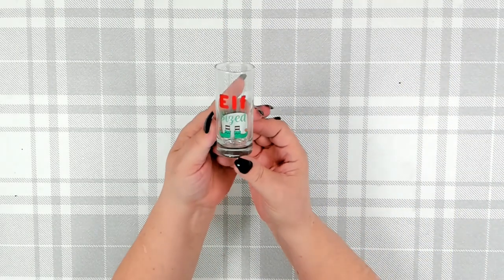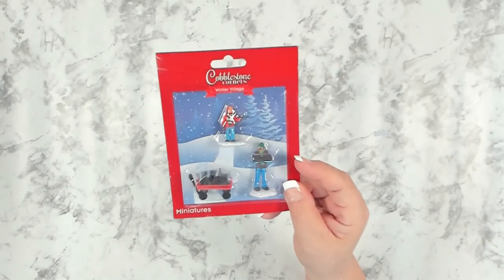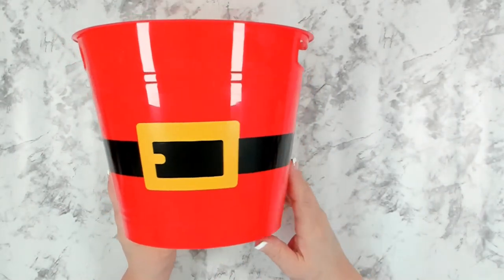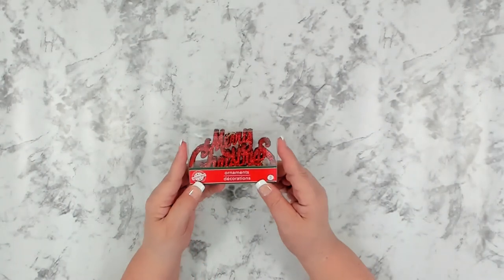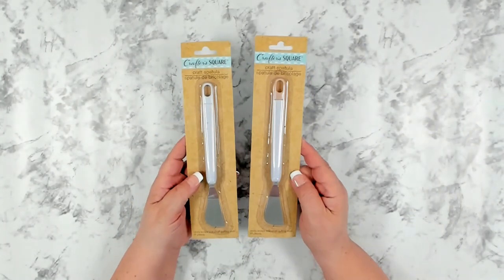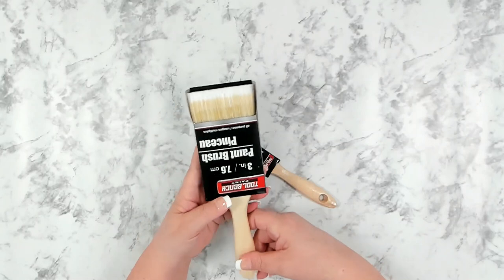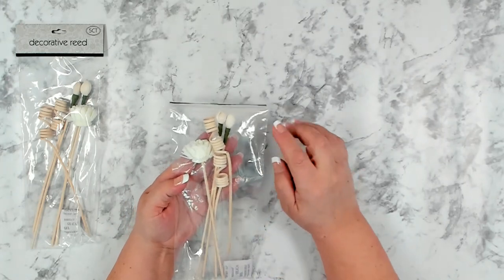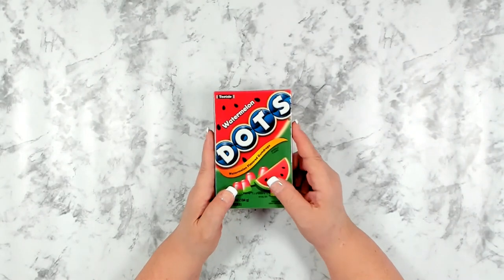New Dollar Tree Haul/New Christmas items, New Crafting Supplies, Office Supplies & So Much More!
Good afternoon, I have my weekly Dollar Tree haul for you. In today's shopping adventure I found some great new Christmas items, Office Supplies, new Crafting supplies and a whole lot more. I am always excited when I can find so many new and amazing items each week at Dollar Tree. Let me share with you my new finds at Dollar Tree this week.